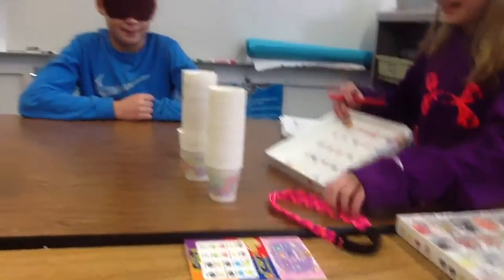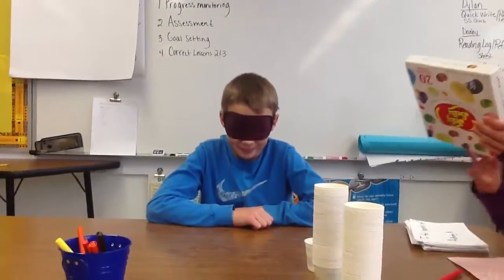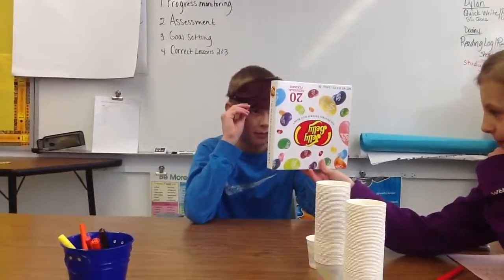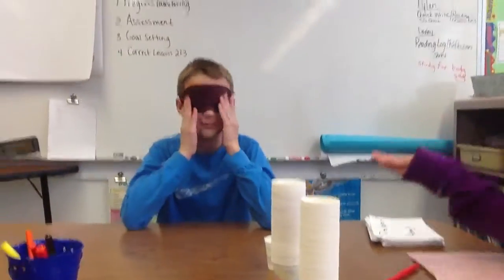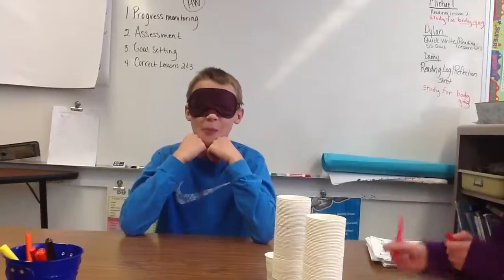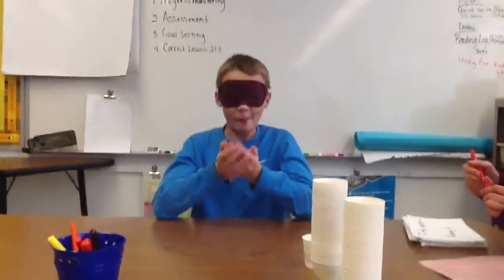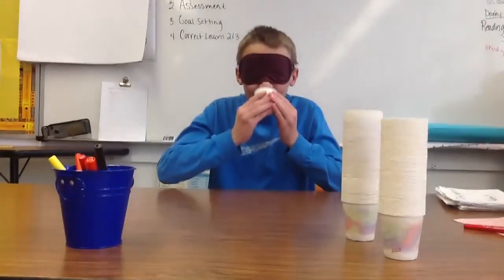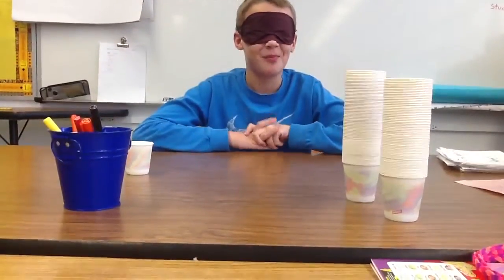Emma's taste test Anthony part 1